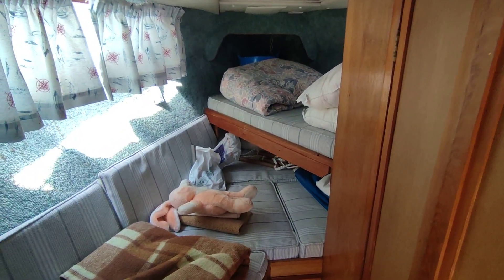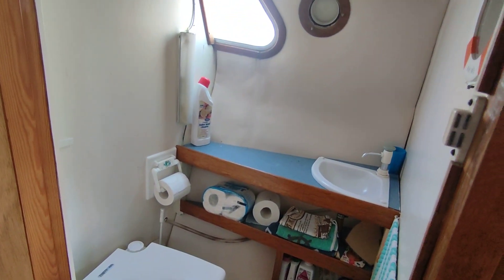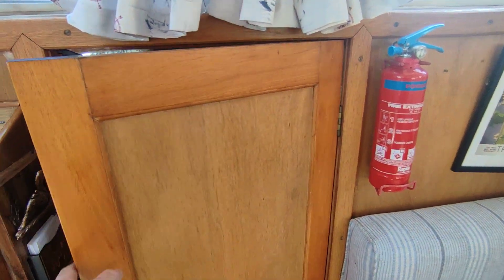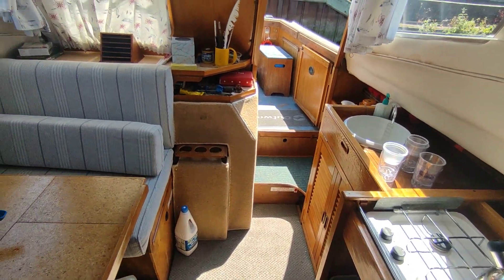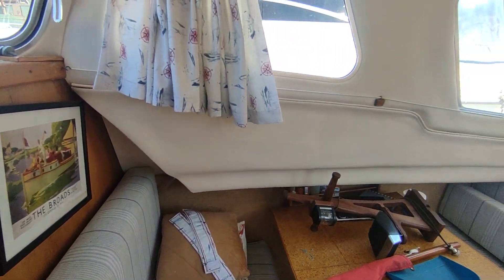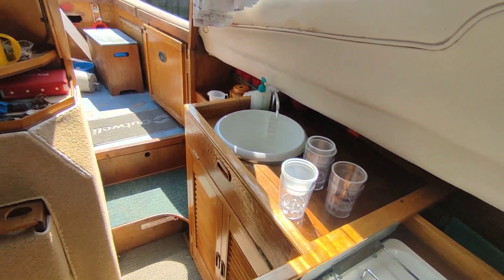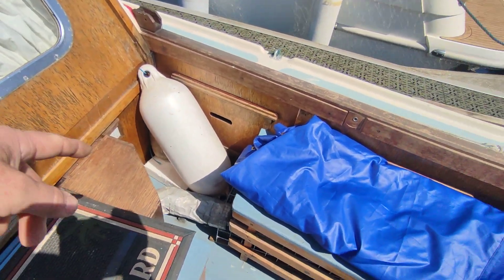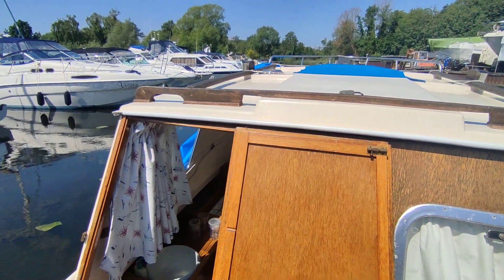Cox Marine Ltd Cox 22 - Boatshed - Boat Ref#323534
Cox Marine Ltd Cox 22 for sale with Boatshed Norfolk Photos and video taken by Boatshed Norfolk